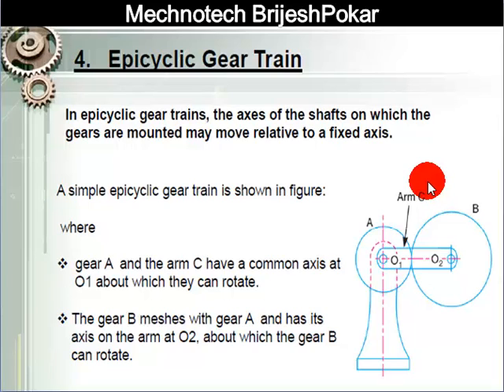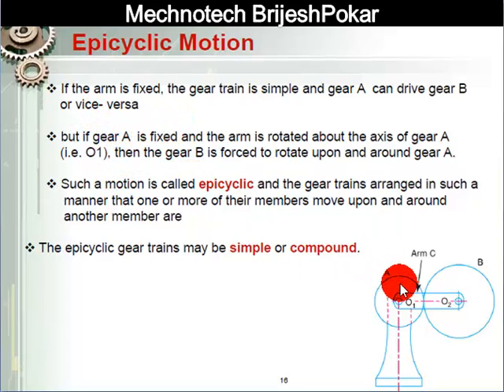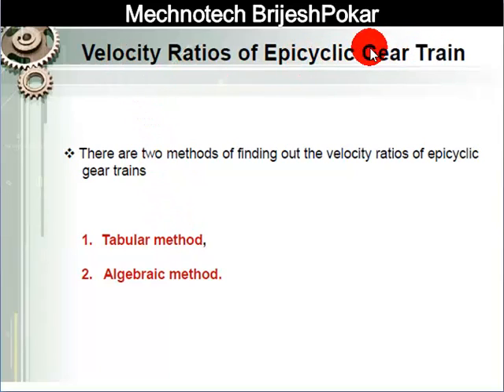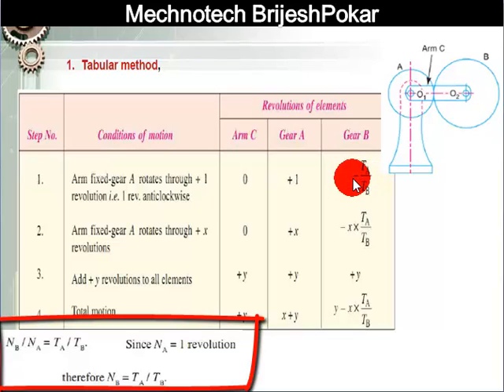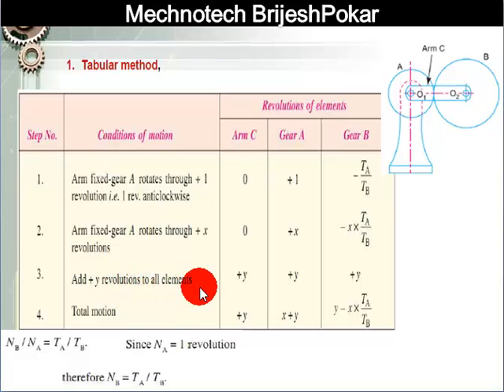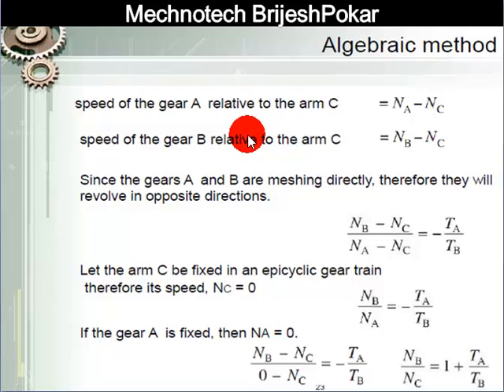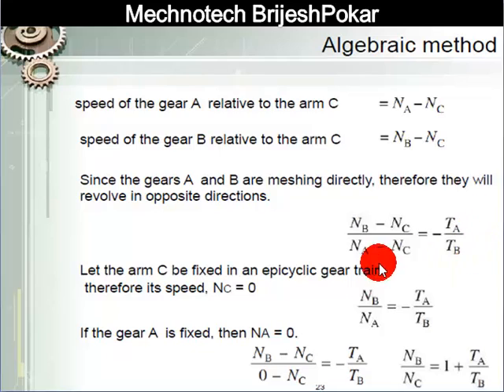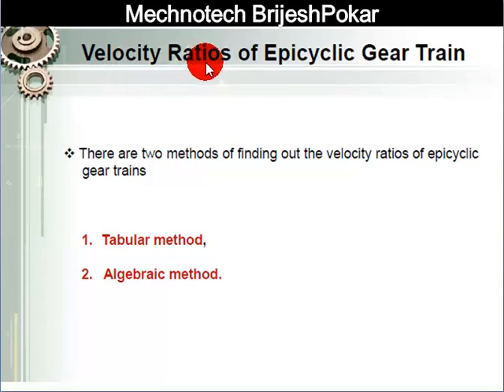Gear Train and Method for find Velocity Ratio| Kinematics and Theory of Machine| KTOM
Tabular Method and Algebraic Method for find Velocity Ratio
Dear Friends,
Here with I upload videos regarding Subjects like Theory of Machine, Kinematics of Machine.